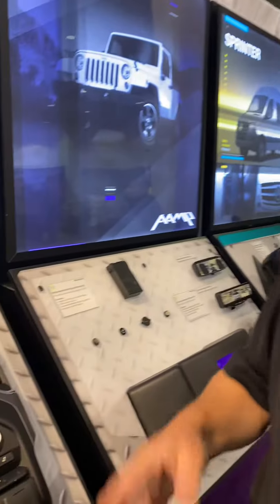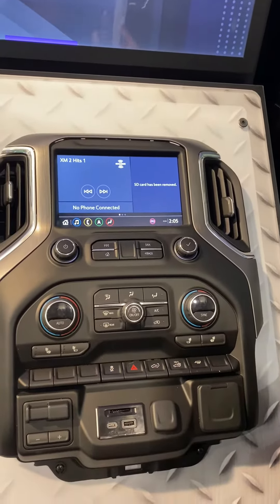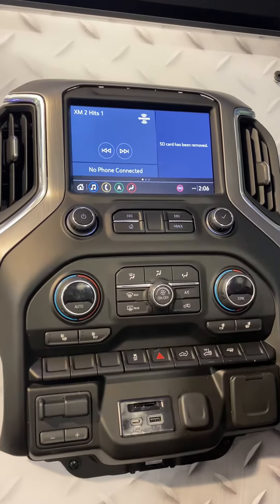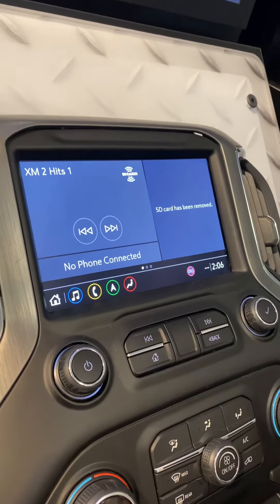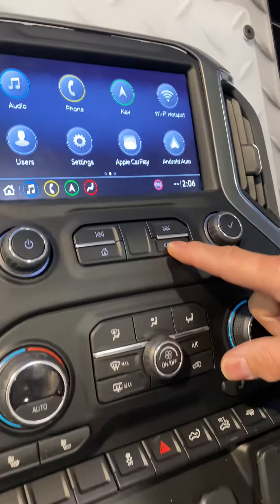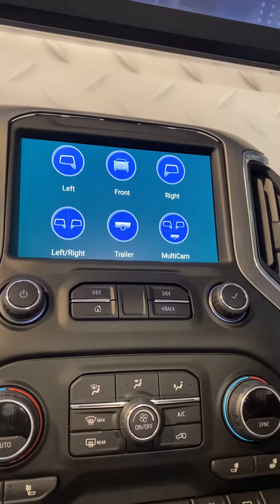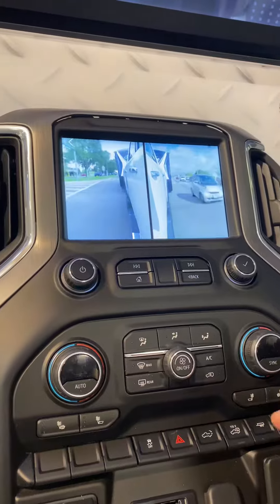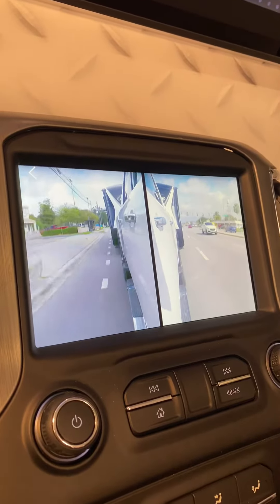Echomaster products 2019-2020 GM high definition video interfaces | Car Audio | Sema Show 2019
New echomaster at Sema show 2019